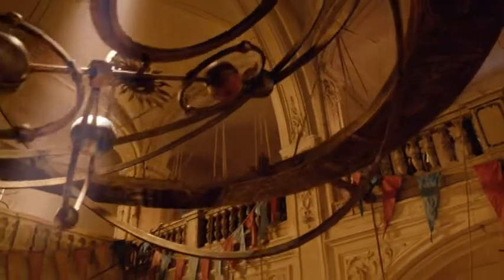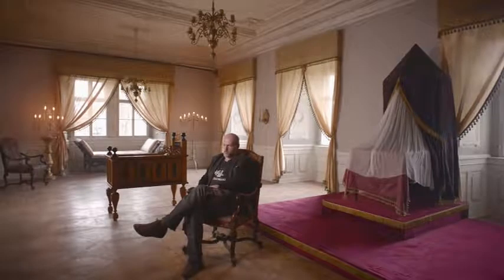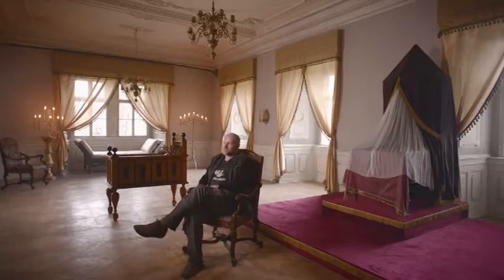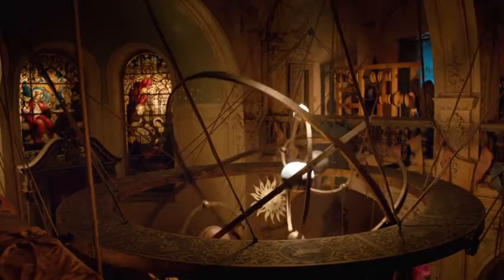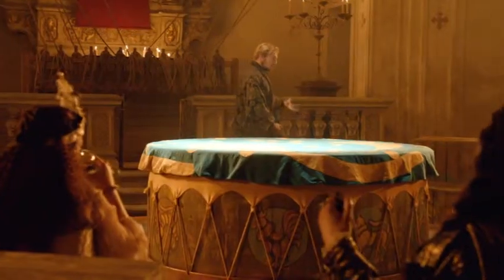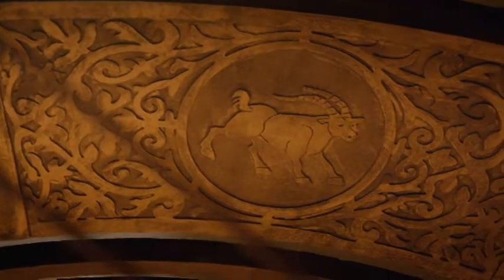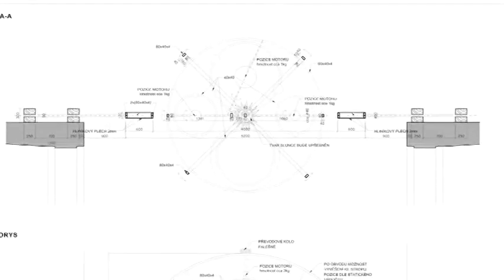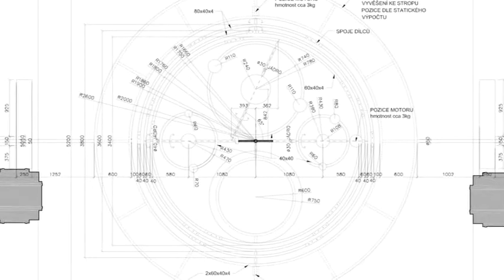Secrets of The Musketeers: Astroglobe || The Musketeers Special Features Season 2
Secrets of The Musketeers: Astroglobe

With Dave Arrowsmith, Jenna Davies, Angela Zoe Neil and Sven Arnstein.

Own by BBC.